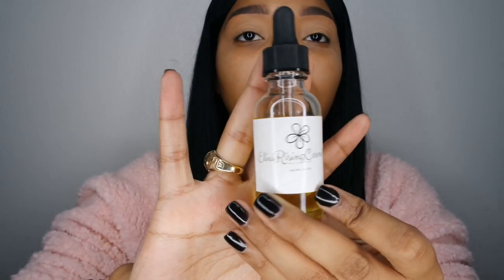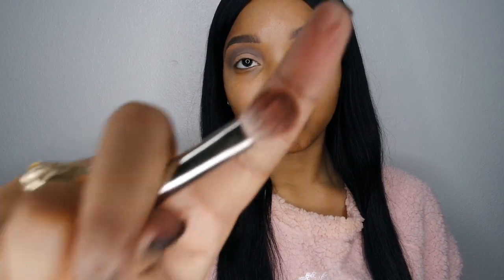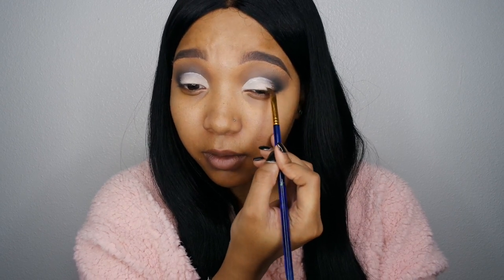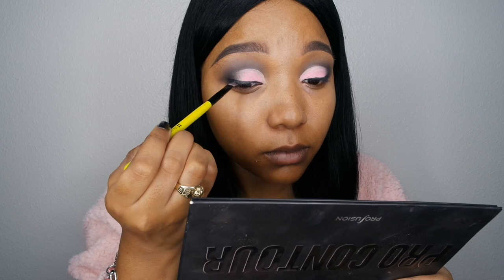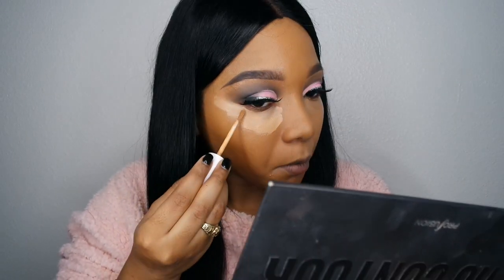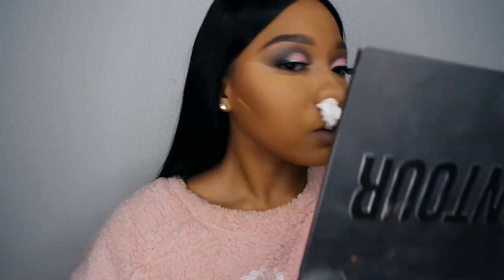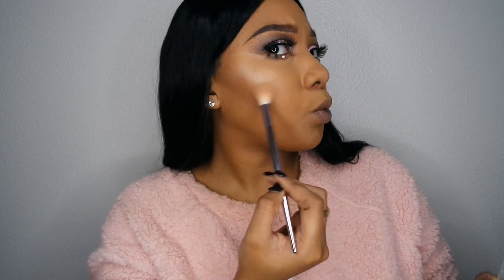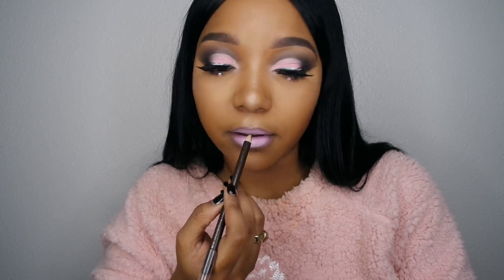BARBIE GANG: B.Marie 100K Collaboration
HEY GANG !! this video is a collaboration me & some other people got to do with the lovely B.Marie & our theme was Barbie Dolls Gang#5... I love that I had this opportunity I love B.Marie she inspires me to never go neutral with my eyeshadows lol & she's so bubbly & humble .. I hope you all enjoy this look

the oil I used for my skin is called Bruja Potion by @elixirisingcosmetics on IG & its 100% natural

PRODUCTS USED:
BROWS:
the crayon case pomade in soft & dark brown
LA girl pro concealer in "cool tan"

EYES:
NYX sliver holographic glitter
ELF creme black eyeliner
 NYX lid lingerie in "bad to the bone"
 rhinestones from Michaels

LASHES:
 Kiss style "paparazzi"

FACE:
 Maybelline matte & poreless fit me foundation "toffee caramel"
milani 2in1 foundation is tan 09
colourpop no filter concealer in golden & medium
sacha buttercup setting powder
la girl pro concealer in chestnut & dark cocoa
profusion pro contour palette
milani make it last 24hr setting spray

LIPS:
 Mac lipstick "snob"
 wetnwild halloween white lipstick "ghostly beings"
 NYX duo chromatic lipgloss in "crushing it"

DAT GLO:
wenwild highlighters in "precious petals" & "blossom glow"

Wig By: IG - @WigsbyD
sweater is from Walmart (Issa Christmas sweater with a penguin on it)
Song: Sleep Alone